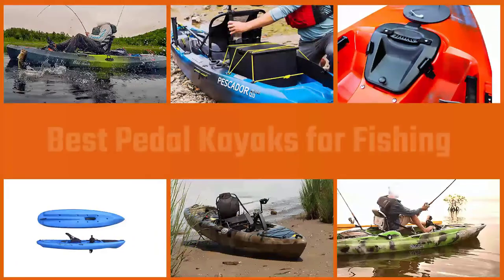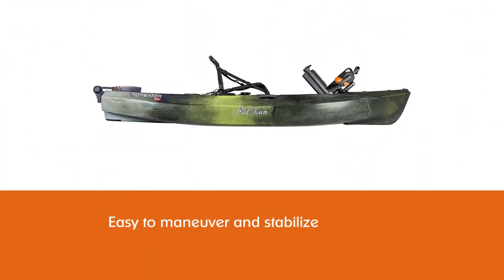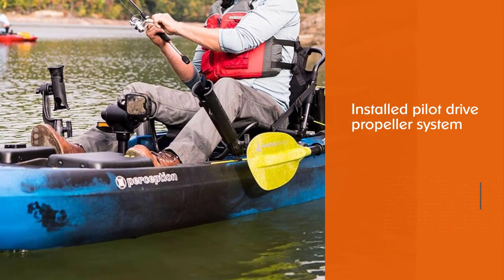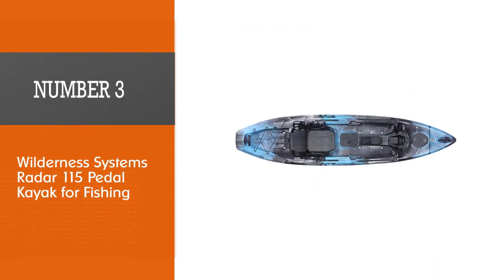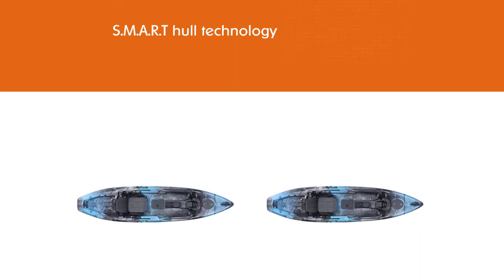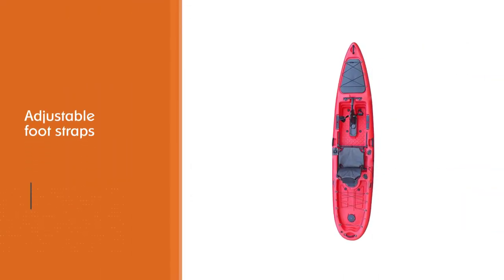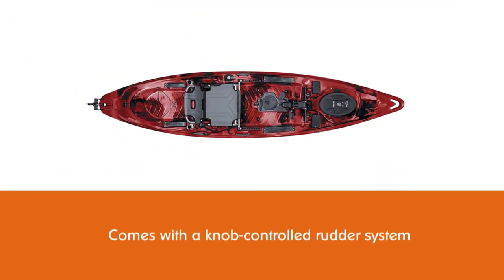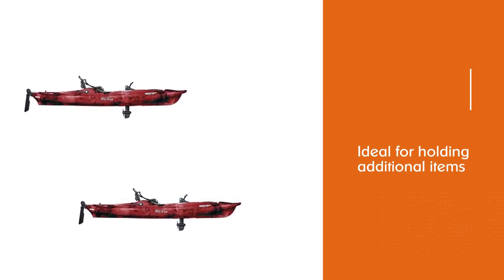Top 5 Best Pedal Kayaks for Fishing Review in 2023 | Material Polyethylene/Plastic/Polyester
Here is the list of five best pedal kayaks for fishing:
1. Old Town Topwater 106 Angler Pedal Kayak for Fishing
2. Perception Pescador Pilot 12 Pedal Kayak for Fishing
3. Wilderness Systems Radar 115 Pedal Kayak for Fishing
4. BKC PK13 13' Pedal Kayak for Fishing
5. Old Town Canoes & Kayaks Predator Pedal Kayak for Fishing

🕕Timestamps🕕
0:07- Introduction
0:23-  Old Town Topwater 106 Angler Pedal Kayak for Fishing
1:08 - Perception Pescador Pilot 12 Pedal Kayak for Fishing
1:50 - Wilderness Systems Radar 115 Pedal Kayak for Fishing
2:36 - BKC PK13 13' Pedal Kayak for Fishing
3:18 - Old Town Canoes & Kayaks Predator Pedal Kayak for Fishing

🤨 What is a pedal kayaks for fishing?
A pedal kayak allows you to pedal like a bicycle to glide through the water! Allowing you hands-free propulsion, now you've got both hands available to fish.